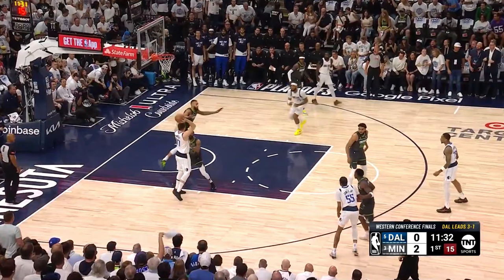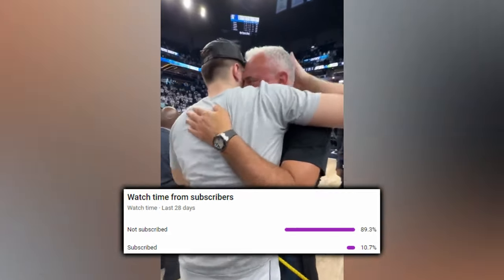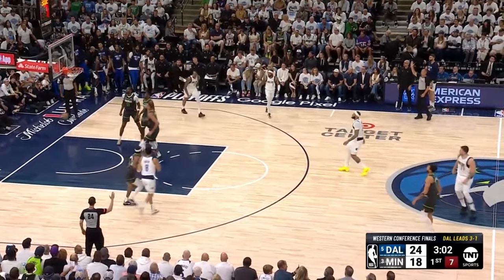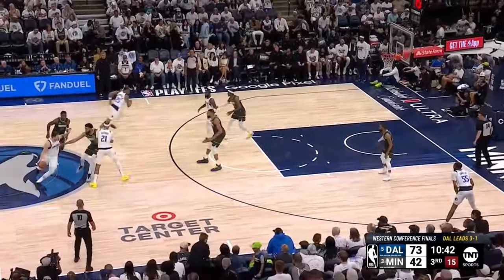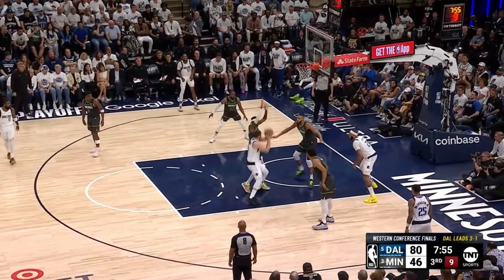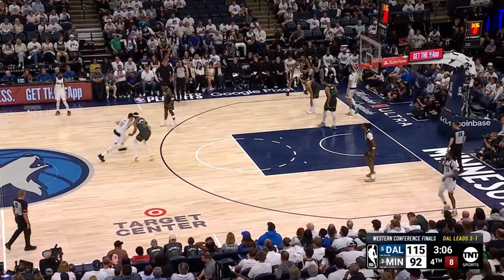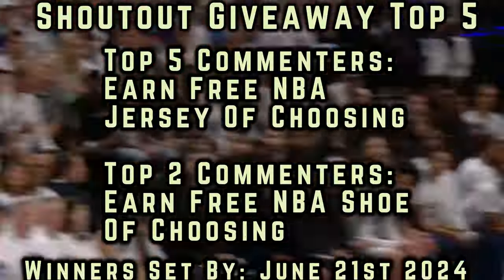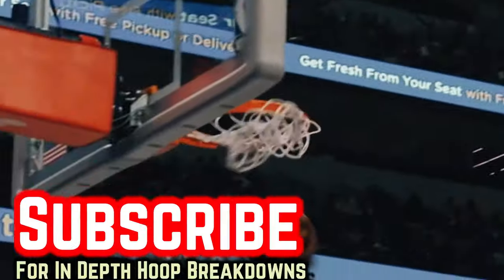Luka Doncic Owned AGAIN & It’s OVER…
Trash talkers gave him a hard time all series, but Doncic showed them who’s boss, especially in game 5. Combing with Irving to carry, Luka’s setting of the tone was paramount and dominant. Scoring 12 of the Mavs first 16, Doncic kept it flowing all throughout in a beastly, conference securing performance for the ages. Hate him all you want, but he’s coming for you, coming for all of us, coming to dominate the world through the art of hoops. Showing he’s the one who should’ve been compared to MJ, there’s a sense Doncic still has a massive bone to pick as his basketball legacy proceeds.

Last Video: Luka Doncic DESTROYS Anthony Edwards & The Mavs WIN…
0:00, Luka Doncic Film Breakdown
5:17 A Man Alive(ly II)
5:44, Channel Update
6:03, Outro/Shoutout Giveaway